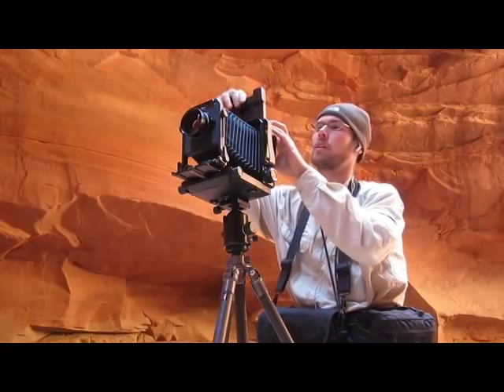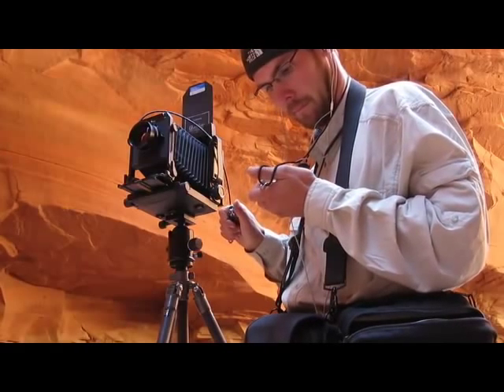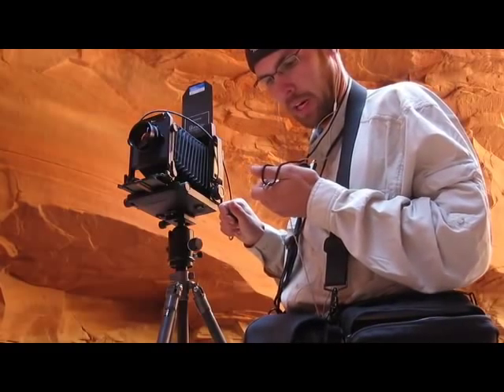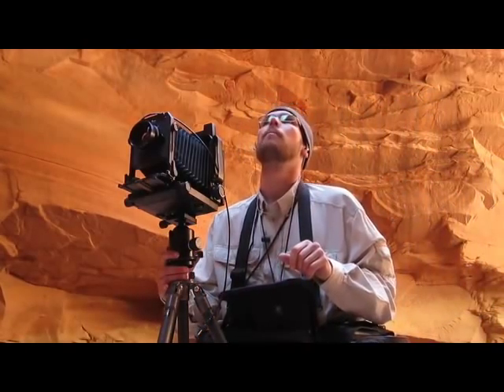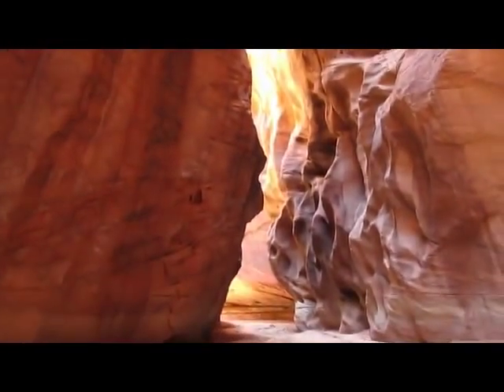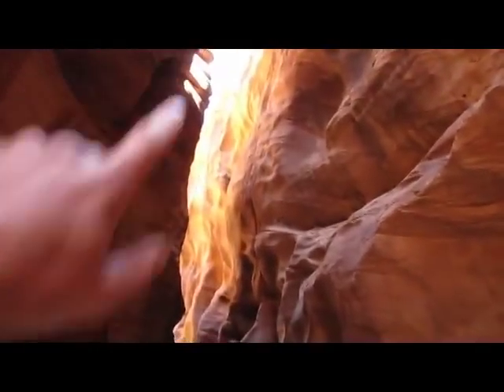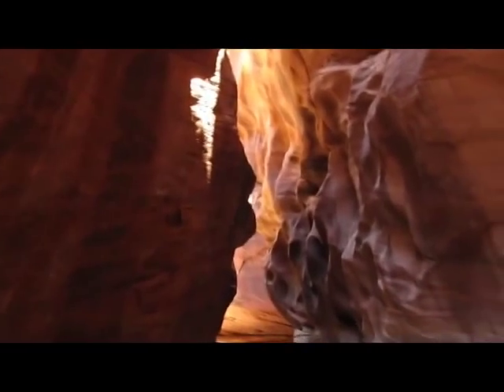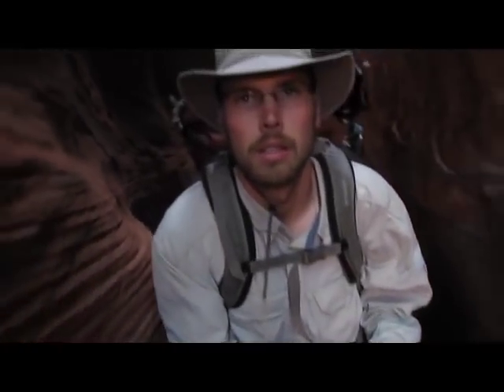Colorado Plateau Trip: Day 6 (Part 1)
Ben Horne Photography:  Day 6 of my video journals from my most recent trip to the Southwest.